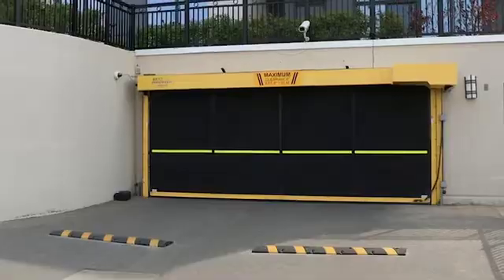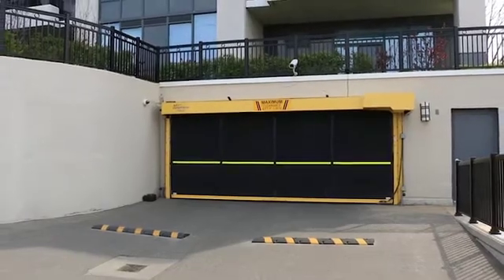ACMO Education Series - Garages and Basements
Topics include:
      Inspections
      Maintenance
      Project Management
      Reserve Fund Study

Thanks to OnSide Restoration, Dodds Garage Door Systems, and Remy Consulting Engineers for lending their expertise to this project.

Eligible for .5 RCM CEUs